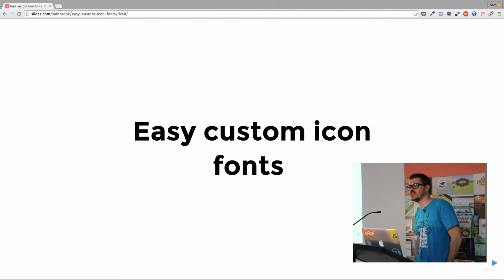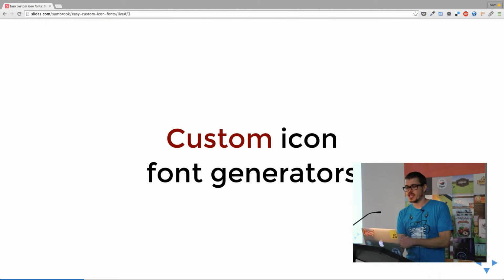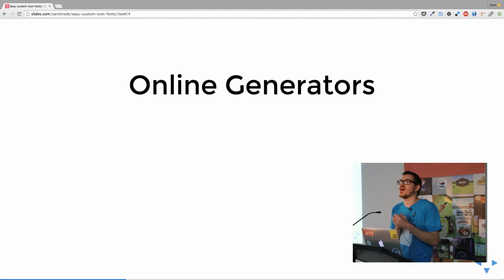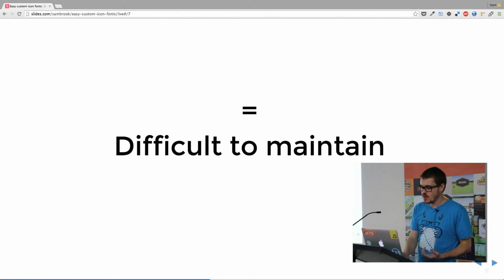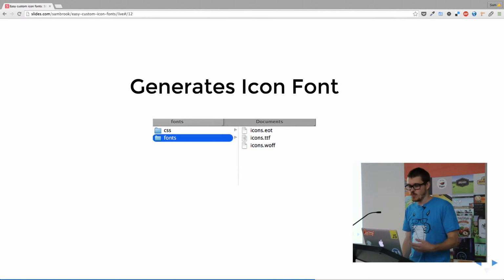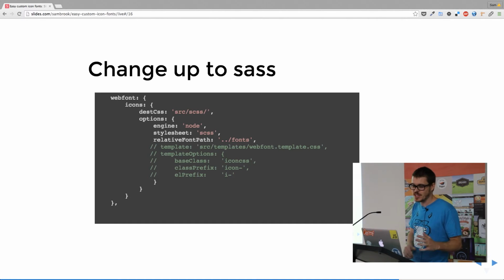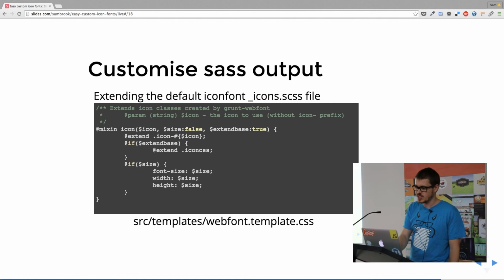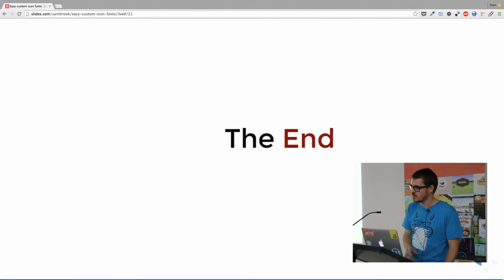Sam Brook - Easy custom icon fonts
How you can easily create and maintain project specific icon fonts, plus how to bring it into your workflow.
By Sam Brook - @WebWaldo